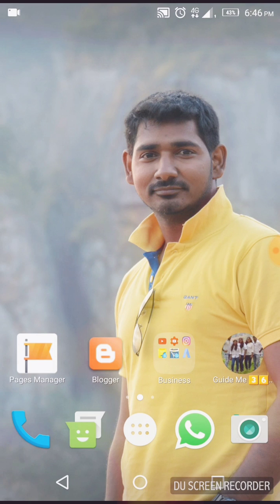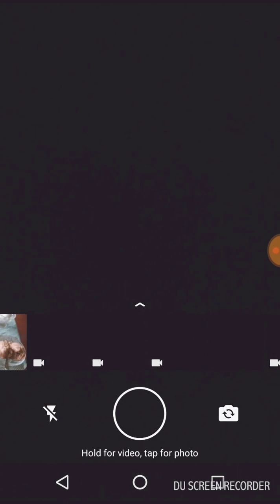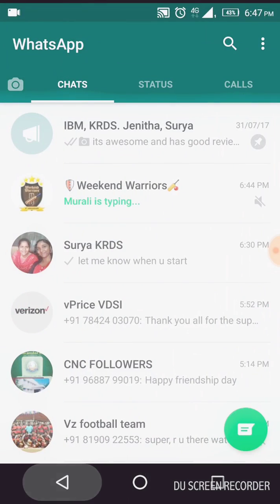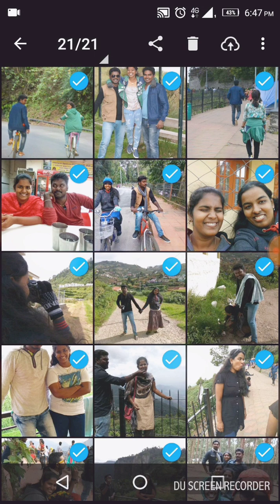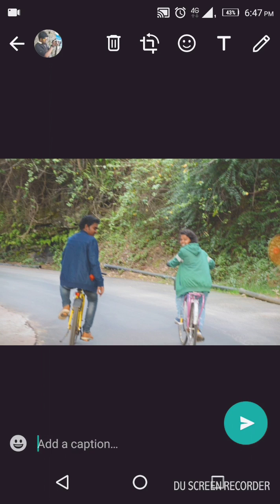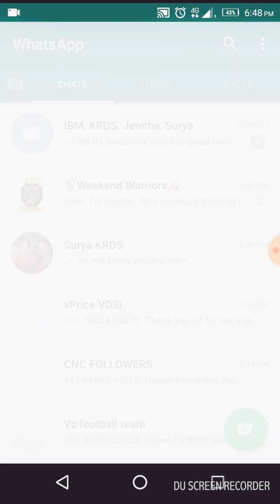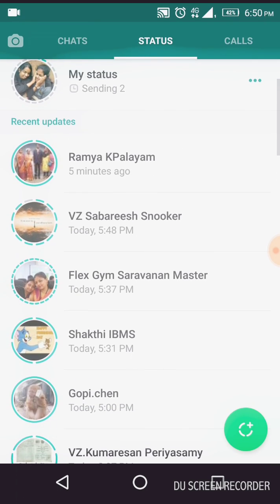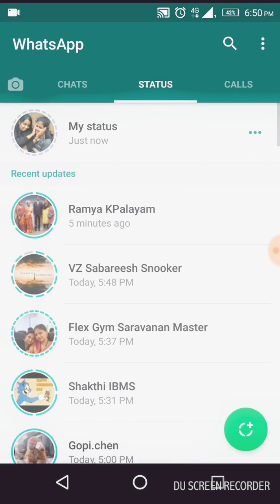Update whatsapp status with multiple images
Update whatsapp status with your gallery pictures in a single step.